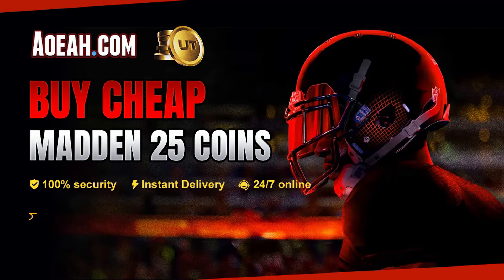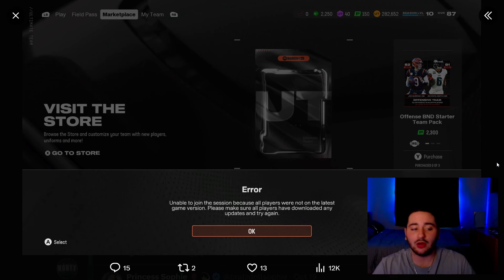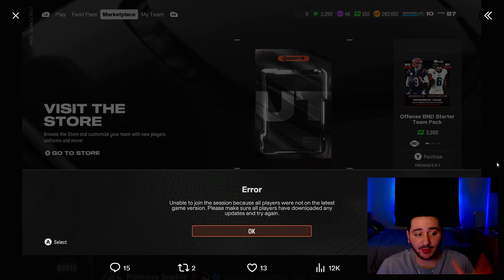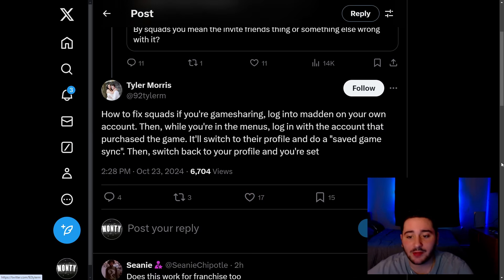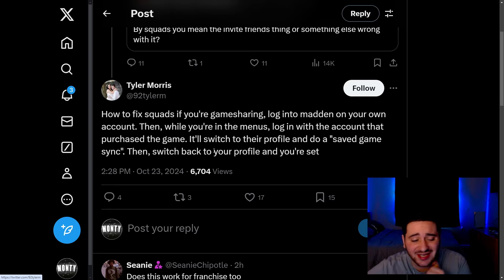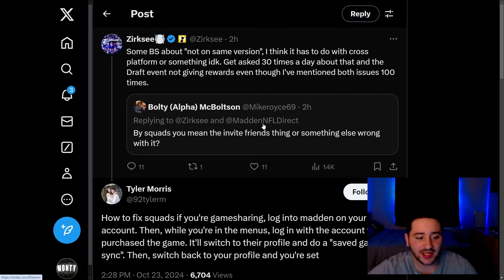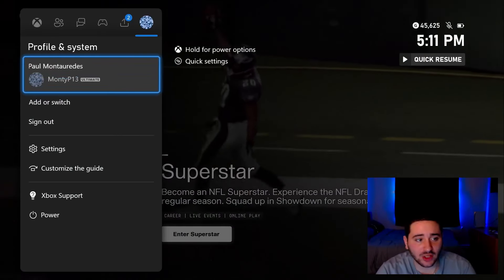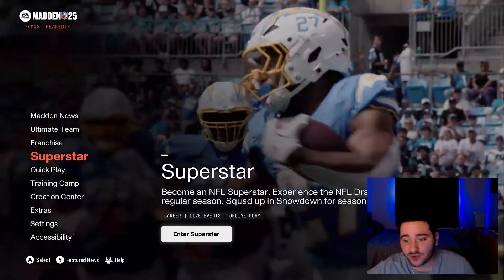MADDEN 25 ERROR MESSAGE GLITCH FIX! HOW TO FIX THIS GLITCH AND PLAY MADDEN 25!